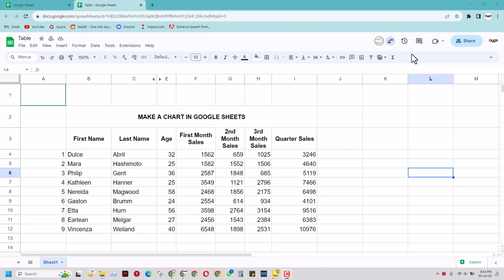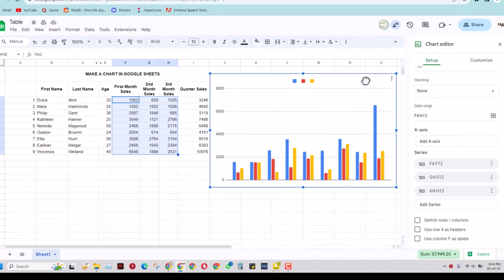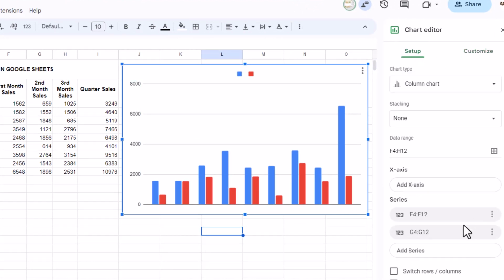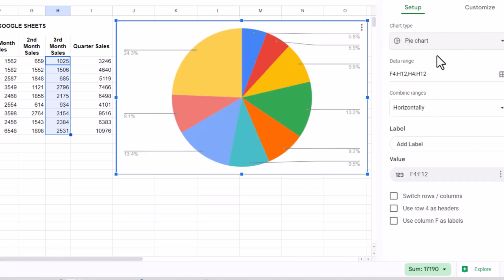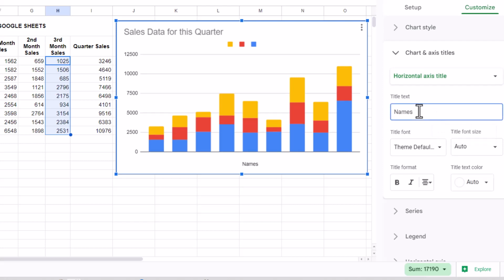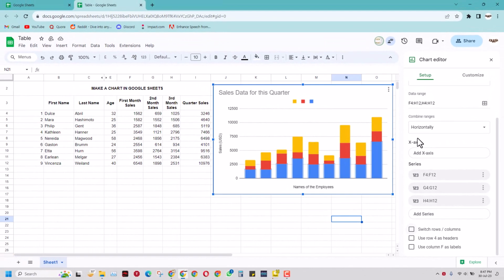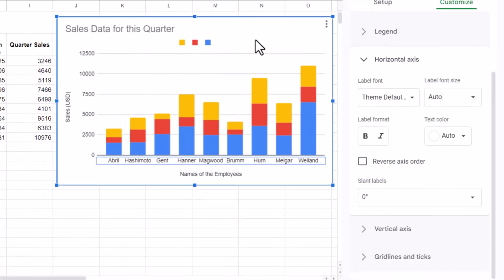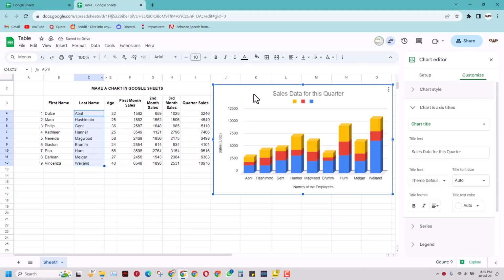How to Make a Chart in Google Sheets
Learn How to Make a Chart in Google Sheets 📊📈 Whether you're a data enthusiast or a business professional, mastering chart creation in Google Sheets is essential for making your data come alive! In this comprehensive tutorial, we'll guide you through the step-by-step process of creating stunning charts that effectively communicate your insights.

Discover how to transform raw data into visually appealing bar graphs, line charts, pie charts, and more, all within the user-friendly interface of Google Sheets. We'll explore various chart customization options, enabling you to tailor your visualizations to suit your specific needs and preferences.

Join us now to acquire valuable skills for data analysis, reporting, and presentation. Elevate your spreadsheets with captivating charts that make an impact! 🚀🎯

🔑 Key Topics Covered:

Selecting and formatting data for chart creation.
Utilizing different chart types and their applications.
Customizing chart elements for clarity and aesthetics.
Data labels, legends, and titles for enhanced comprehension.
Chart tips and tricks for advanced users.
📈📊 Enhance your data-driven storytelling and boost your analytical prowess with Google Sheets charts.